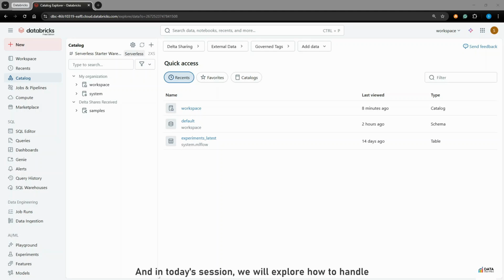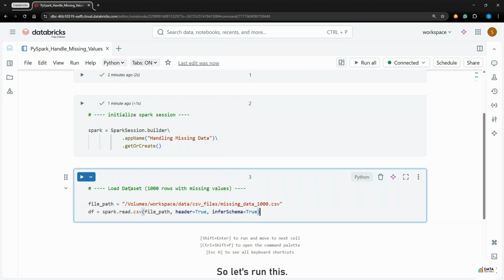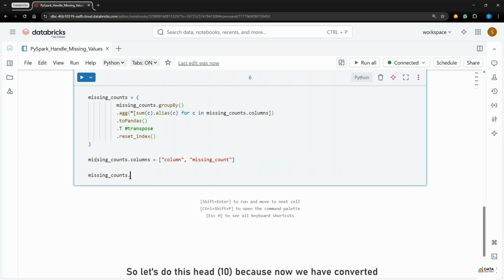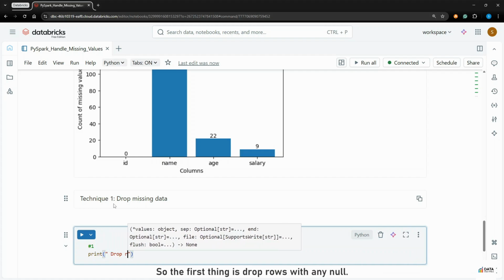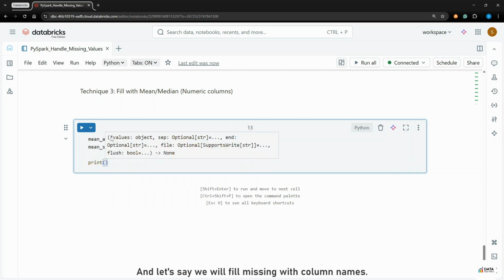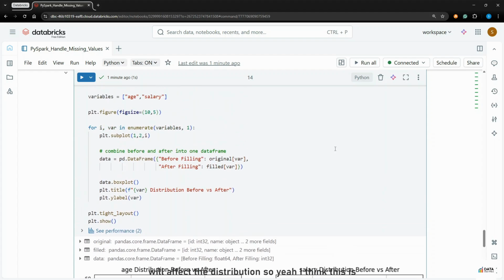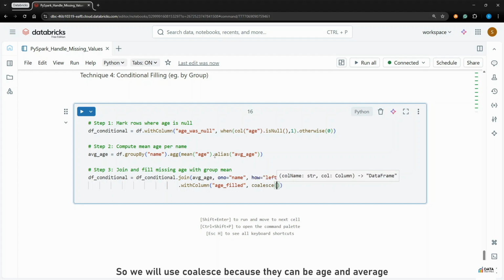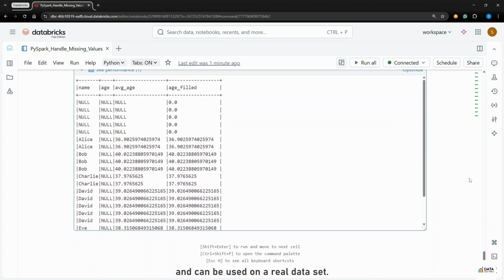Data Cleaning in PySpark | Techniques to Handle Missing Values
In this tutorial, we dive deep into handling missing data in PySpark – one of the most important steps in data cleaning and preprocessing. Missing values can distort your analysis, break transformations, or even stop your pipelines from running. With PySpark’s powerful functions, you can easily detect and handle nulls at scale. 🚀

We’ll walk through 4 practical techniques with examples:

1️⃣ Drop rows with missing data

Remove rows where any column has nulls

Remove rows where all columns have nulls

2️⃣ Fill with constant values using na.fill()

Replace nulls in specific columns with default values

3️⃣ Fill numeric columns with column means

Compute mean values and impute missing data with averages

4️⃣ Group-level mean imputation

Fill missing values with mean computed within groups (e.g., by category)

💡 By the end of this video, you’ll learn:

How to safely drop or fill missing data in PySpark

When to use each method depending on your dataset

How to scale these techniques for real-world big data workflows

✨ If you’re working with large datasets, mastering missing data handling is a must — let’s get started!